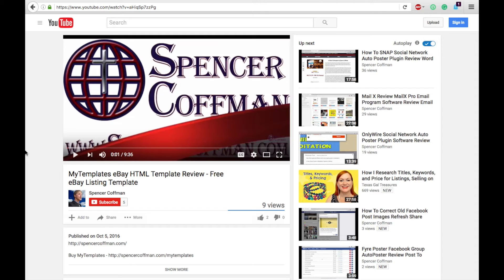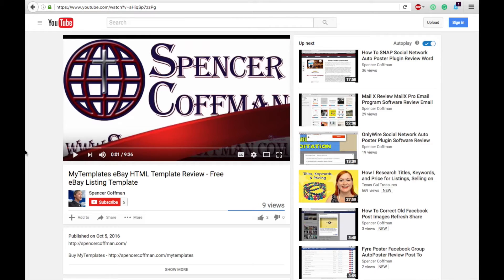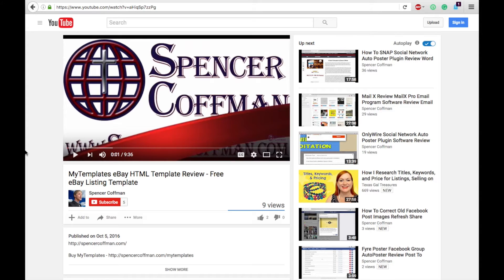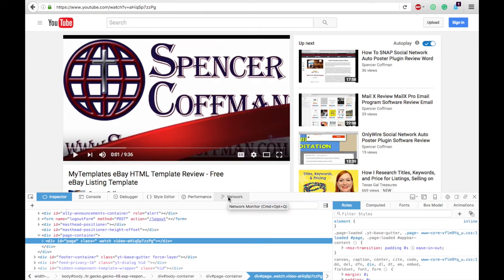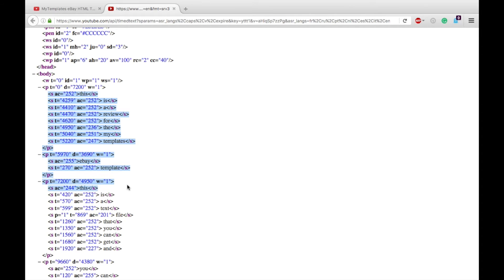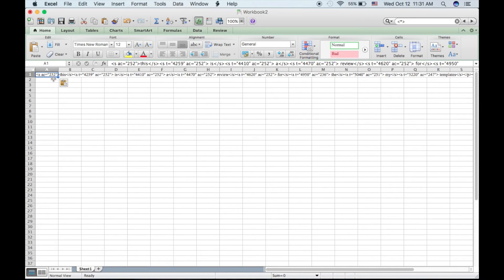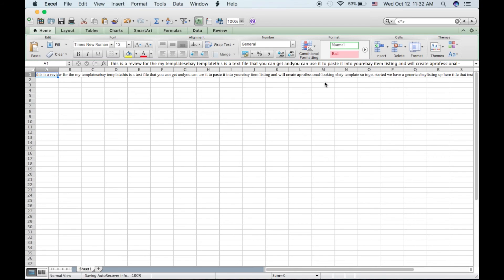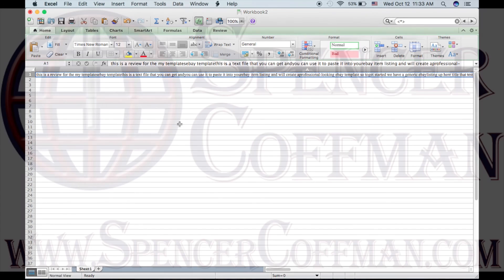How To Extract Subtitles Closed Captions From YouTube Videos Firefox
Welcome to our detailed tutorial on *How To Extract Subtitles (Closed Captions) From YouTube Videos Using Firefox*! Do you often find yourself needing to download subtitles for your favorite YouTube videos? Whether you want to enhance your understanding of a video in a different language or simply keep a transcript for reference, extracting subtitles can be incredibly useful. In this video, we’ll walk you through the simple steps to extract subtitles directly from YouTube videos using the Mozilla Firefox browser.

Here’s what you can expect to learn:

1. *Why Use Closed Captions?*
   We’ll begin by discussing the importance of closed captions and how they enhance accessibility for viewers. Discover how you can benefit from reading subtitles while watching videos and why extracting them can be a valuable tool for content creation, study, or personal enjoyment.

2. *Setting Up Firefox for Extraction:*
   Before diving into the extraction process, we’ll explain how to ensure your Firefox browser is set up correctly. This includes installing essential add-ons that facilitate subtitle extraction. We’ll recommend some reliable extensions that make downloading subtitles a breeze!

3. *Navigating to the YouTube Video:*
   We’ll guide you step-by-step on how to find the YouTube video you want to extract subtitles from. Learn how to verify if the video has closed captions available and understand the different formats of subtitles that you might encounter.

4. *Editing and Using Extracted Subtitles:*
   Once you have your subtitles, we’ll also touch on how to edit them and use them in your projects. Whether you’re creating video content, conducting research, or simply want a script for reference, we’ll show you how to make the most of your extracted subtitles.

By the end of this video, you will have the skills to easily extract closed captions from YouTube videos using Firefox.

Start extracting subtitles today and enhance your video viewing experience with ease! - -